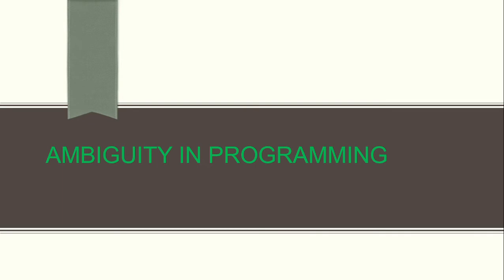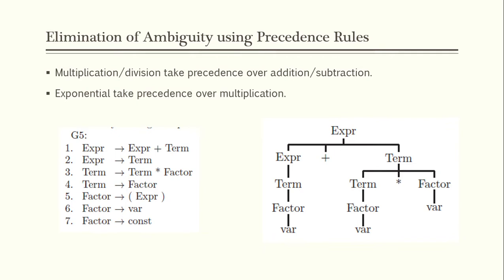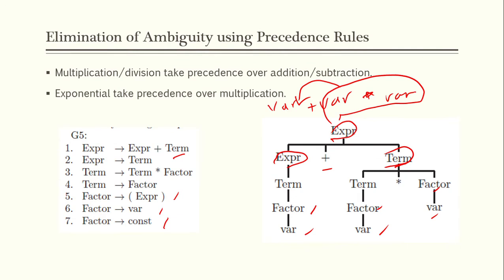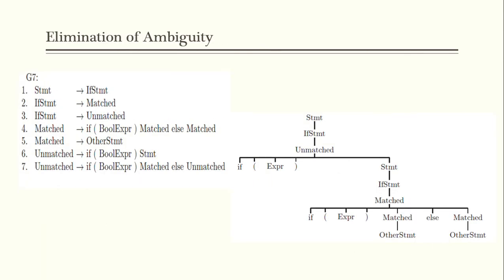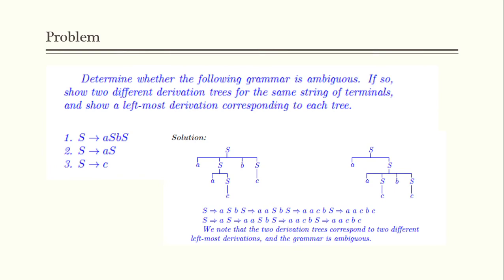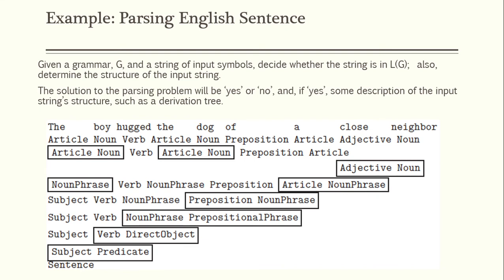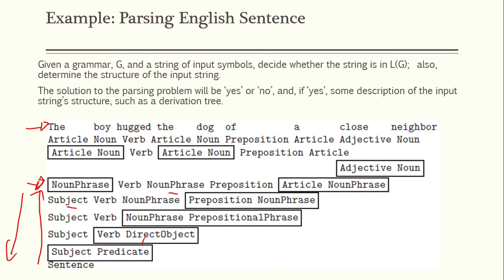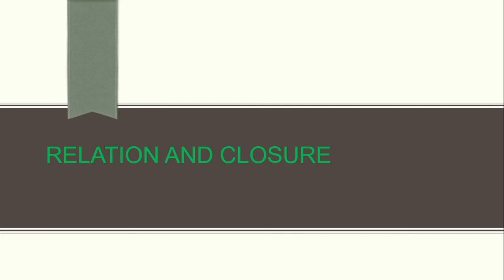Ambiguity in Grammar and Parsing Problem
This video discussed ambiguity in Grammar, elimination of Ambiguity and parsing problem